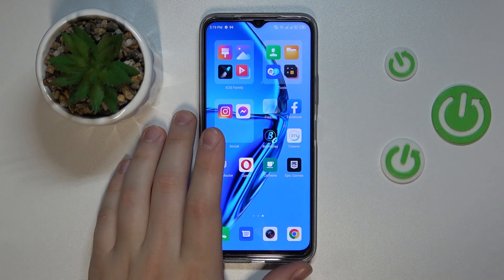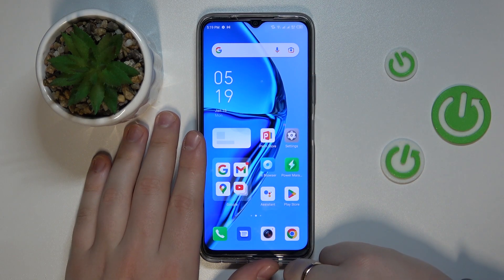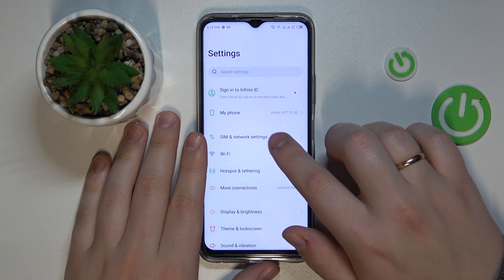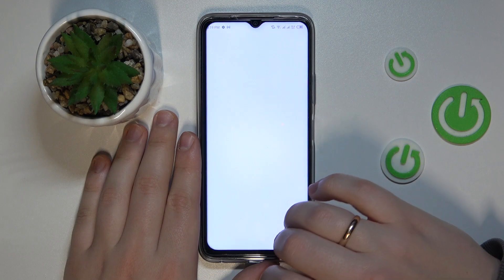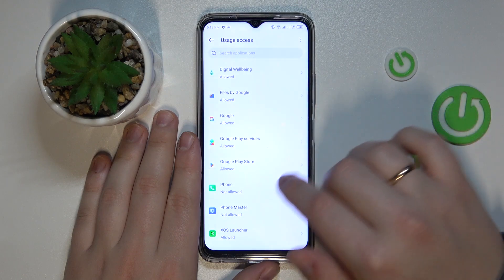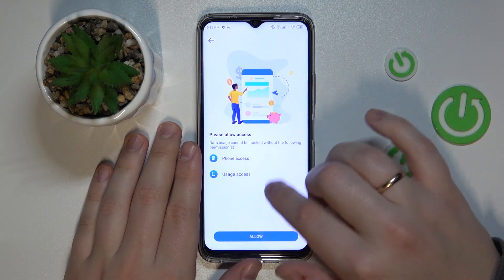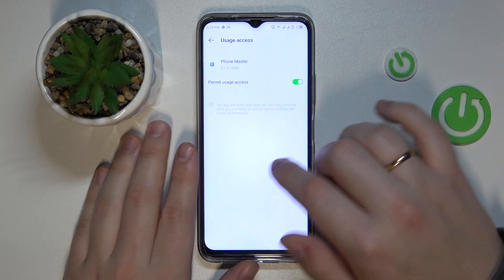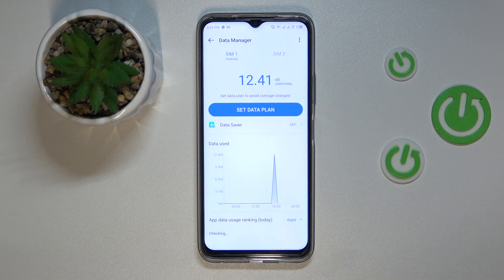How to Enable Data Saver on INFINIX Hot 20 - Save Data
Find out more info about INFINIX Hot 20:
Are you looking for the best way to save data on your INFINIX Hot 20? Watch this tutorial. We will show you how to find and open the data settings & data usage section on the phone and then how to permit usage access for selected applications. Also, we will show you how to activate the data saver on your device. Visit our YouTube channel if you want to know more about INFINIX Hot 20.

How to enable data saver on INFINIX Hot 20? How to turn on data saver on INFINIX Hot 20? How to activate data saver on INFINIX Hot 20? How to turn off data saver on INFINIX Hot 20?